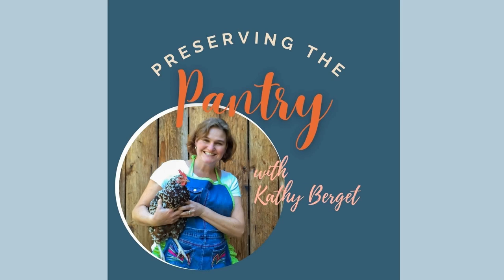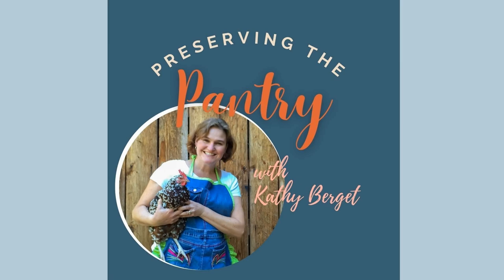035 How to Freeze Pulled Pork with Anne Aslanides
In this episode, Kathy interviews Anne Aslanides from The Default Cook. Anne shares her recipe for making pulled pork and shares how to freeze leftover pulled pork.

 Recipes

 Find the complete recipe for The Default Cook's How to Freeze Pulled Pork

 Recipes mentioned in this podcast:

  Pulled Pork - From the Default Cook's website Leftover Pulled Pork Tacos - From the Default Cook

 In this episode you'll learn:

  How to make pulled pork in the crockpot Ways to use pulled pork How to freeze leftover pulled pork A delicious recipe for pulled pork tacos